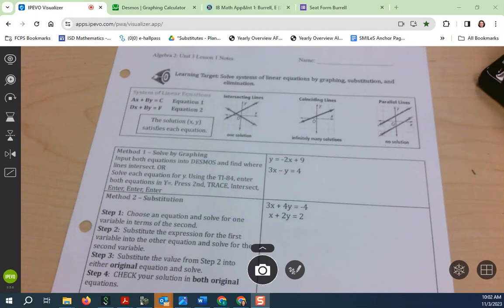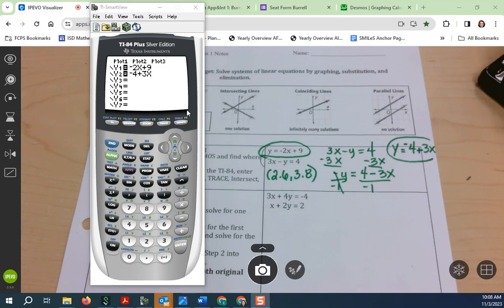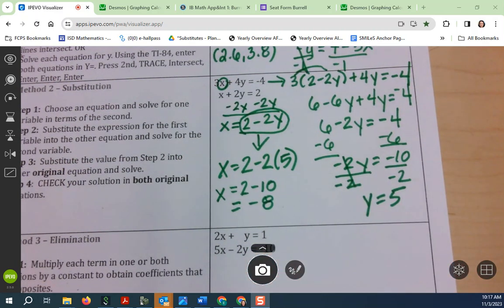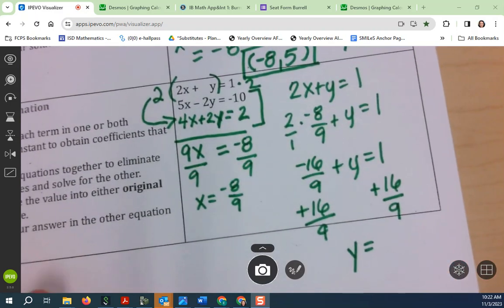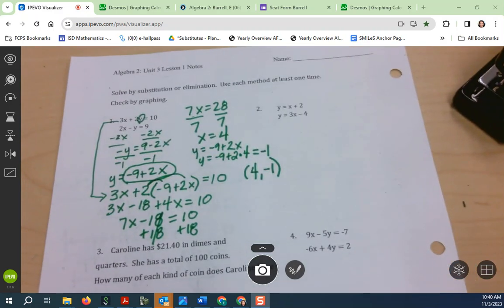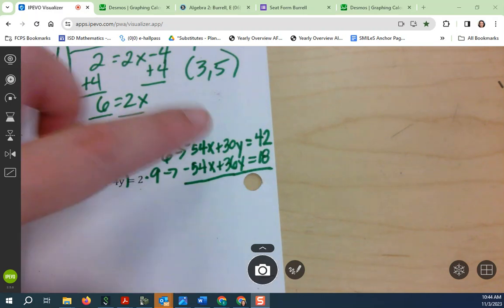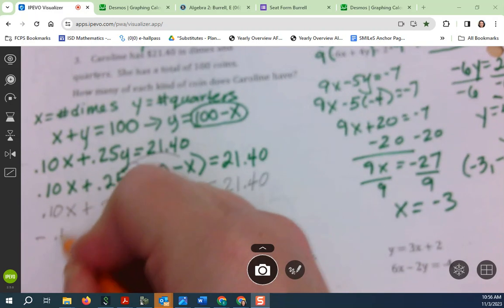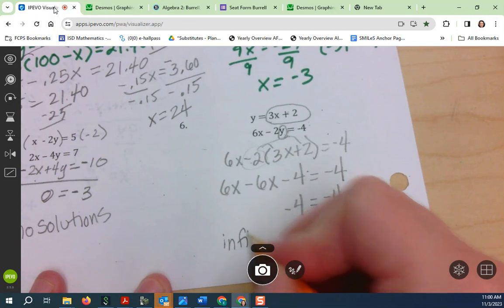2023 A2 U3 D1 Solving Linear Systems Notes